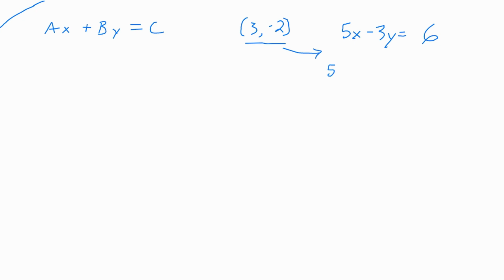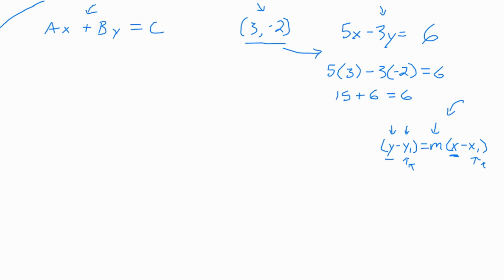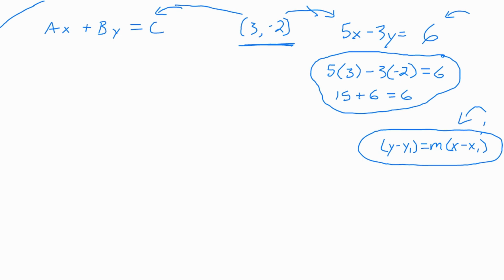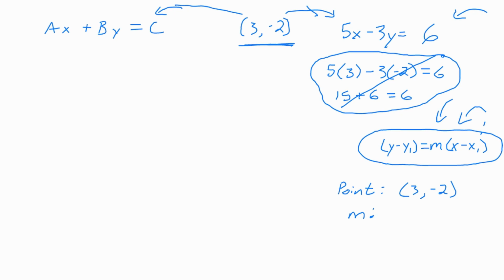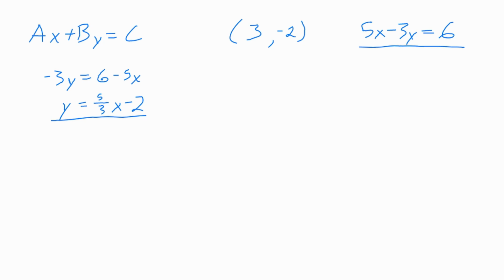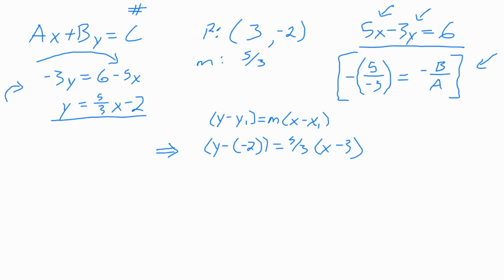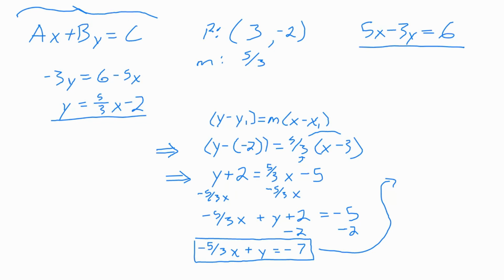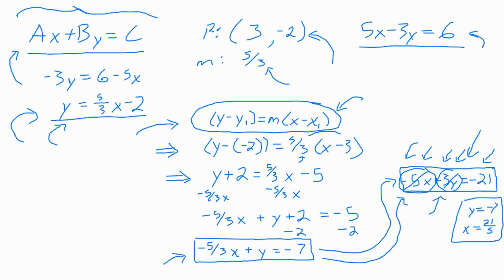How to Form Linear Equations - Students Teach Students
Watch a student learn how to form linear equations for the first time.